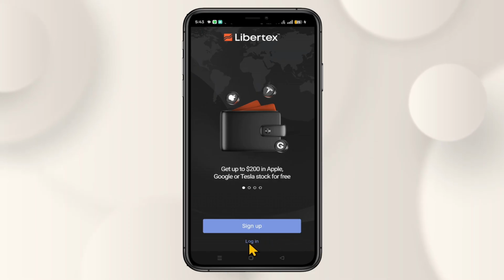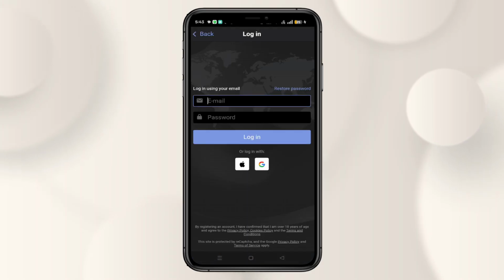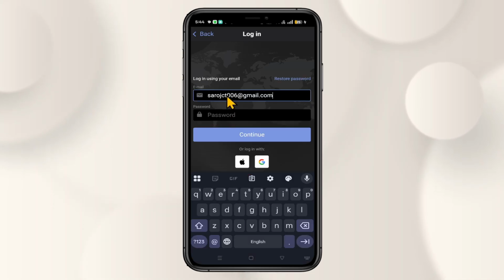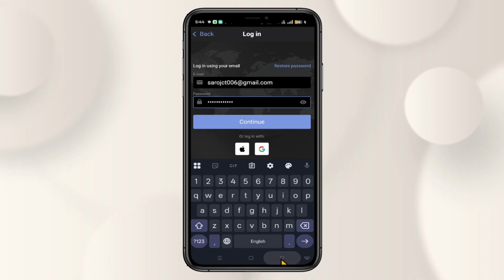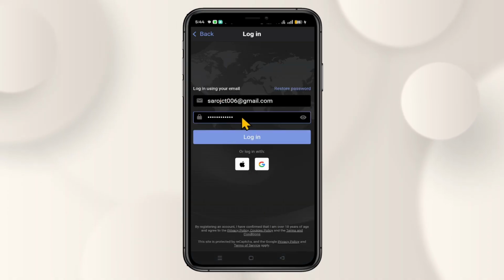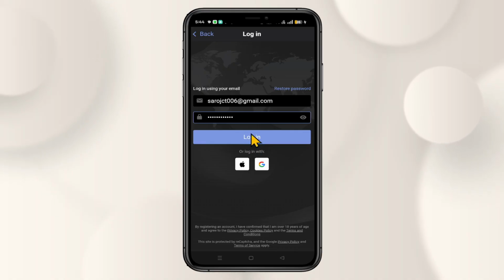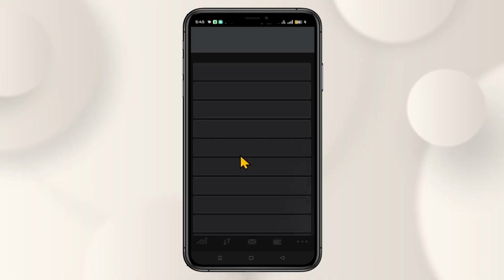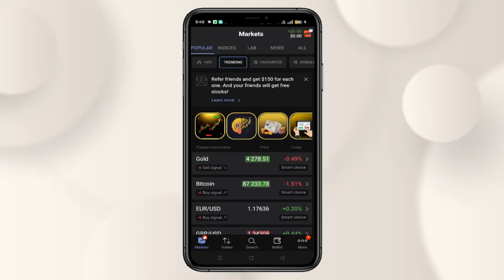How to Login to Account on Libertex App 2026?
🔑 Learn how to log in to your account on the Libertex trading app quickly and securely! This beginner-friendly guide shows the step-by-step process to sign in, access your dashboard, and start trading with confidence. Our channel helps beginners understand trading apps easily with clear and simple tutorials.